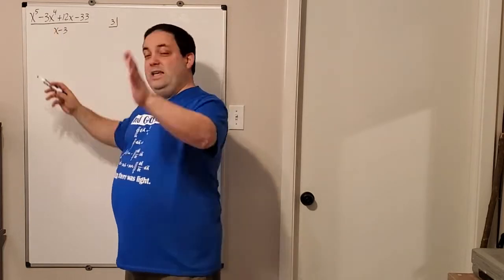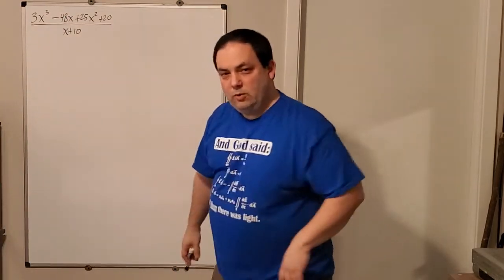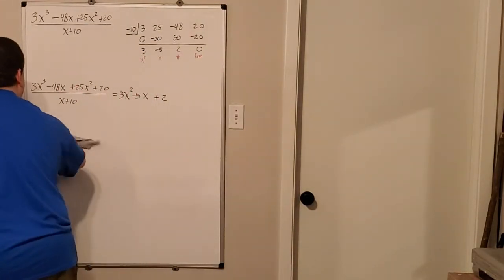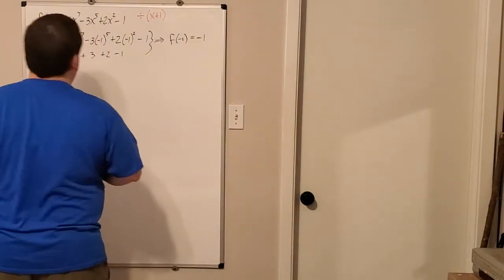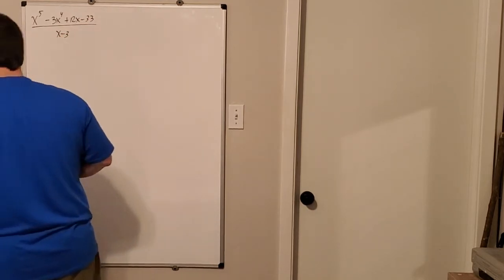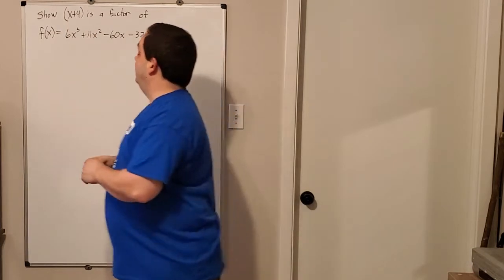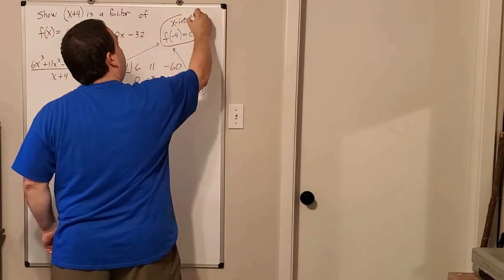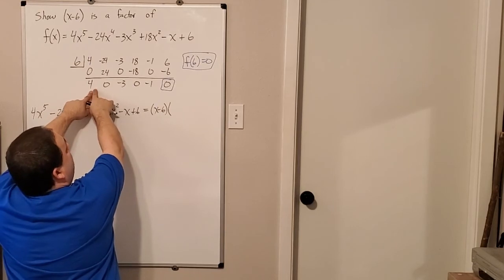College Algebra -- Synthetic Division and Factoring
A review of Synthetic Division while moving on to the use of division in factoring polynomial functions and finding zeros of polynomial functions.